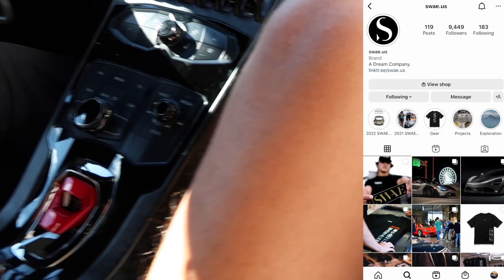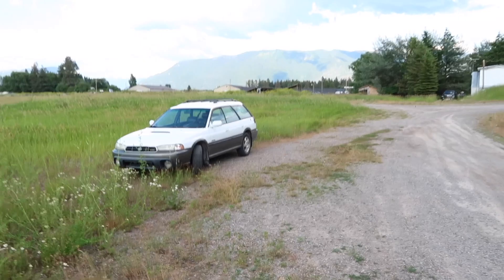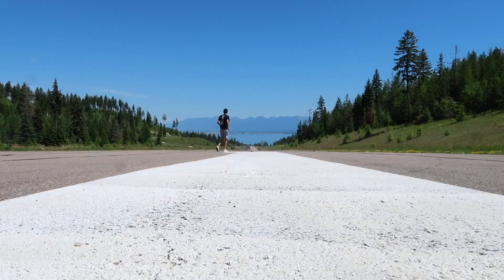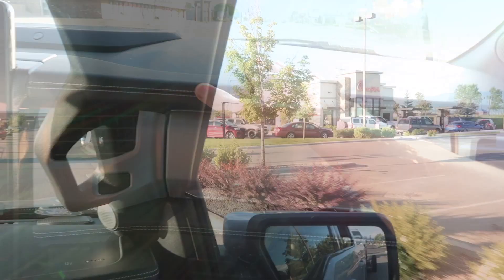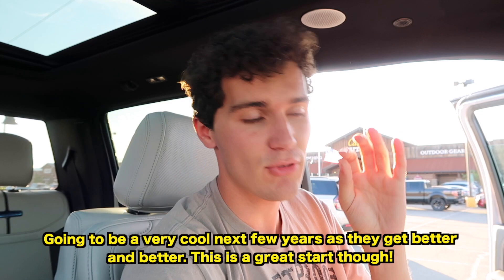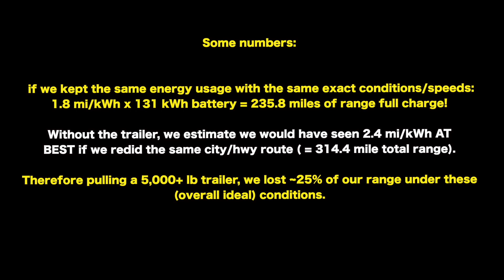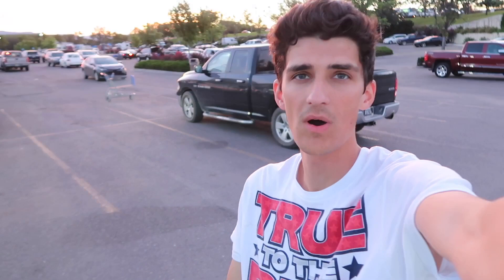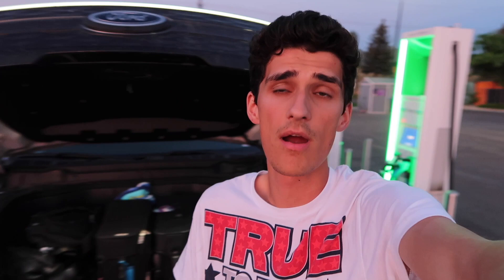Towing with the Ford Lightning EV Pickup was a HUGE SUCCESS!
Today we finally tow with the all new 2022 Ford F150 Lightning and it was a total success!

If we went the full range of the battery we would have likely gotten 235-255 miles range while towing 5,000+ pounds. This is a 25% penalty in range, not bad at all. Not sure what would happen when towing 10,000 lbs though, maybe 150 mile range or a ~50% penalty? These are the best towing numbers so far I believe. Without a load you can get about 320 miles if you hypermile it on the highway like we did later in this video. We also run into some more charging problems.

♦ Save an extra 20 cents off per gallon with my referral invite code "DMBYY"